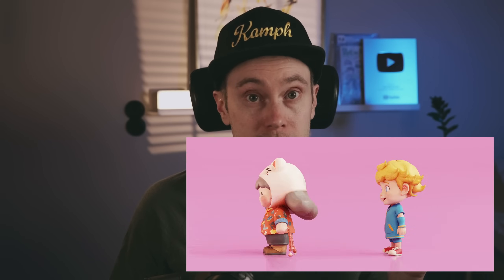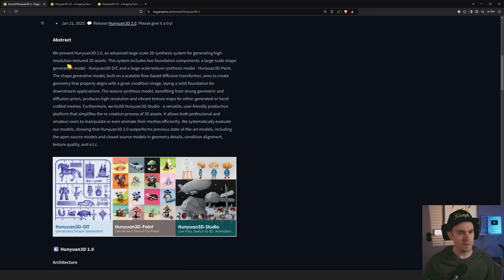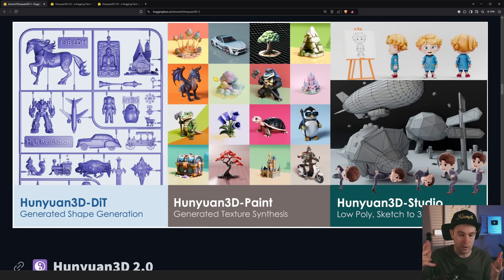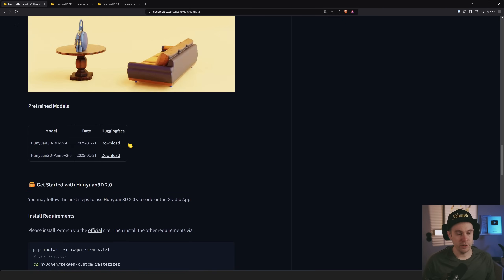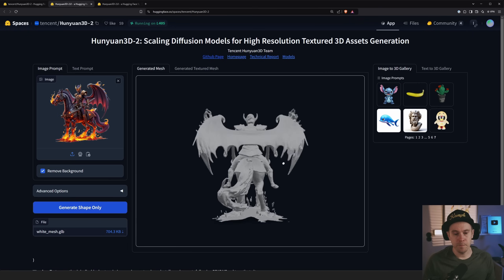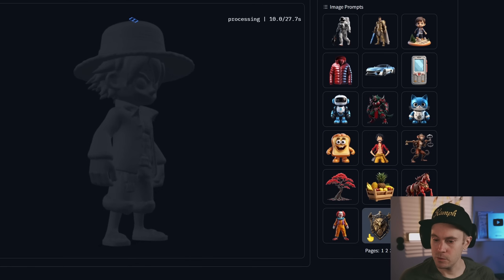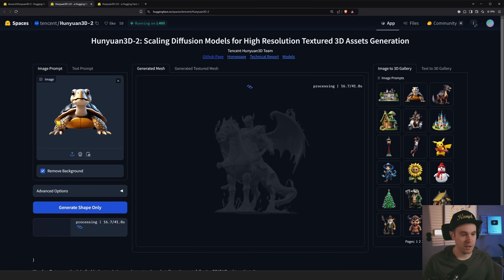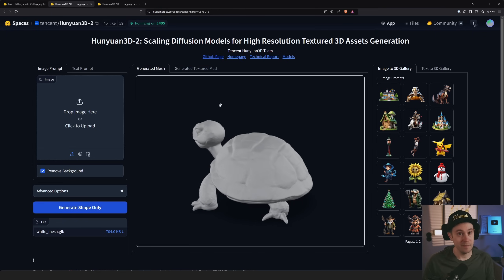New AI - Image to 3D